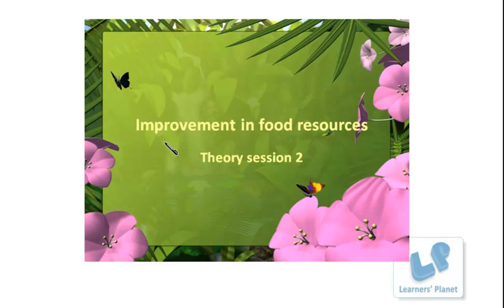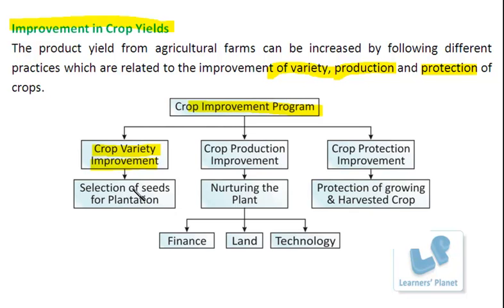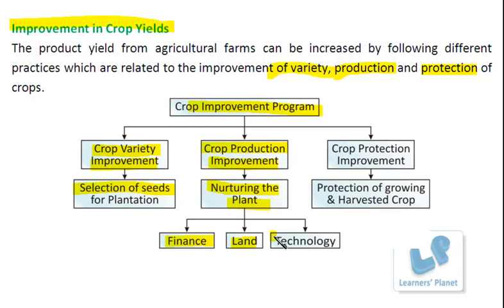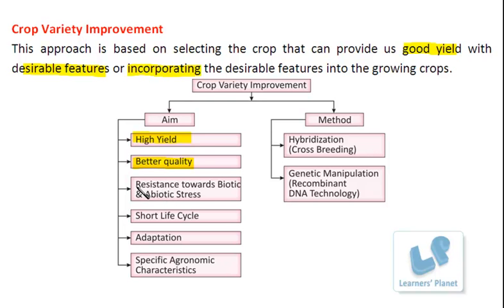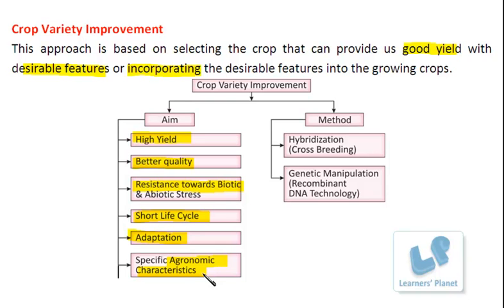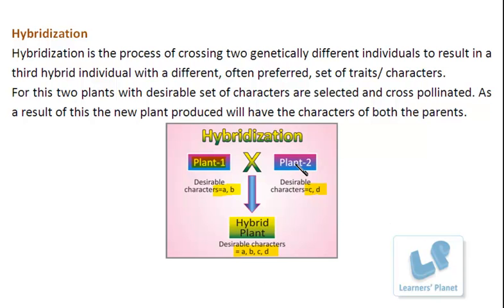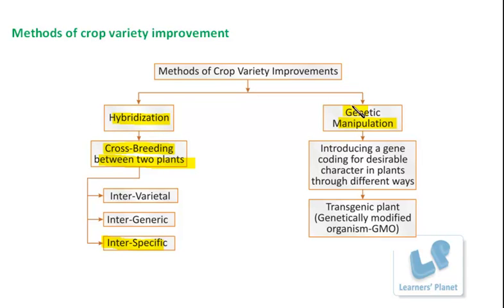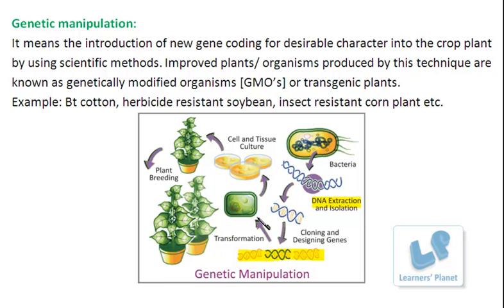9th Biology Improvement in Food Resources video session 2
This session briefly describes the methods followed to improve the production of crops. It explains the hybridization and genetic manipulation method to improve crop variety.